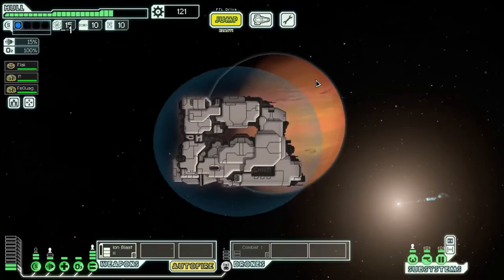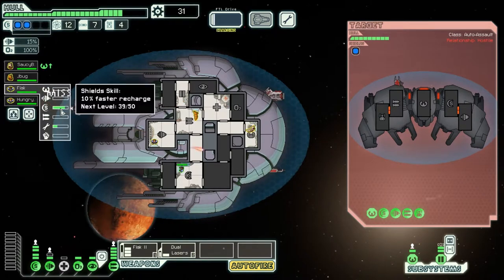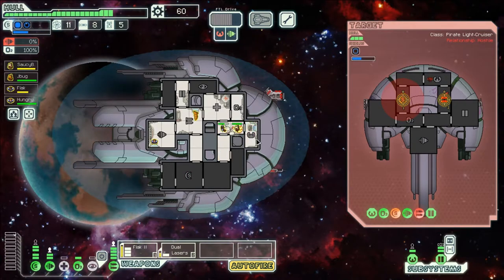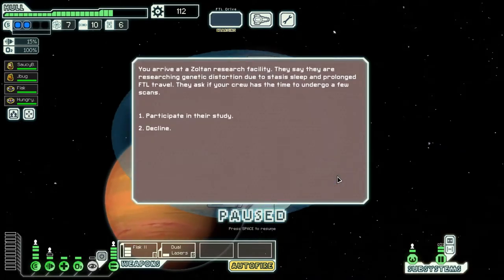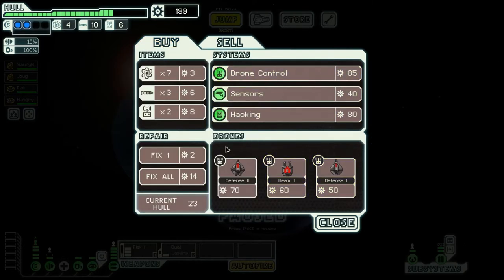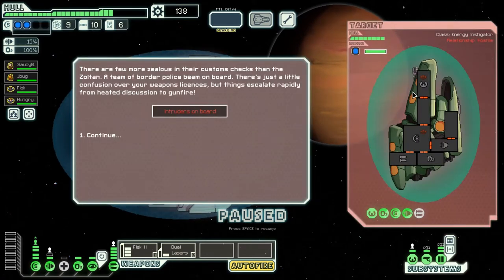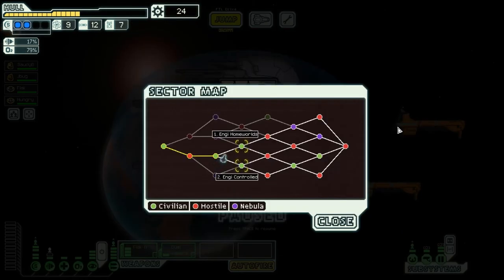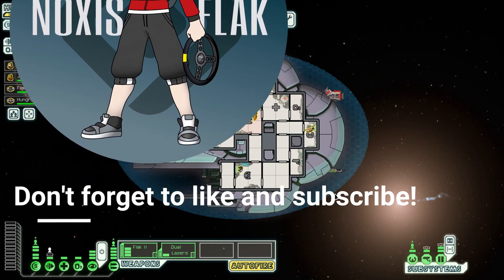FTL Slug Ship Layout A Lil' Slugger Part 3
Hey how are ya? Noxis Flak here and welcome to part 3 of my playthrough of FTL while flying the Slug Ship layout A. This shipped is captained by SaucyBoi and his dependable 1st Lieutenant Jbug! Let them know in the comments below how are they doing???